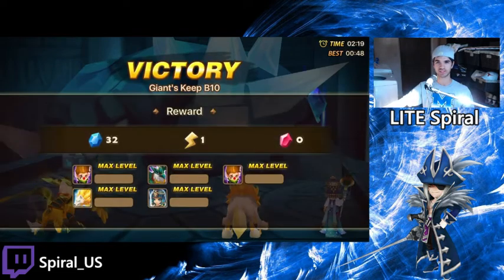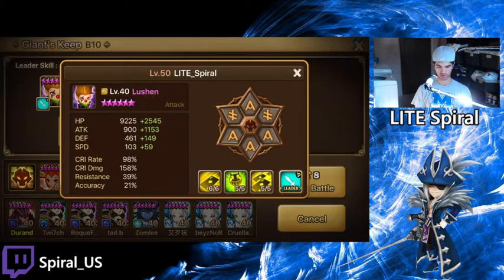Summoners War - Giants B10 Team with Bastet - 2 Minute GB10 Team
This is a gb10 team with bastet the water desert queen. She is a nat 5 that is not insanely popular in Giants, but still useful. This is not a farmable giants team, but it does work well if you have the monsters already Try out Bastet in your giants b10 team and share your thoughts below :)